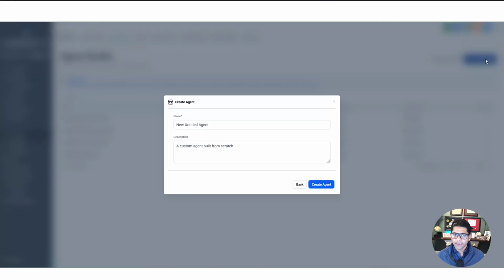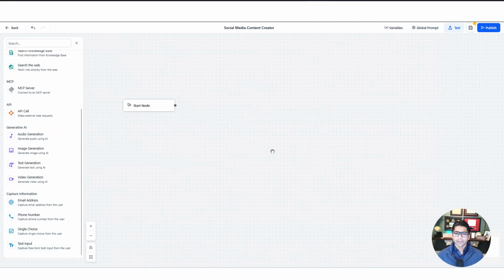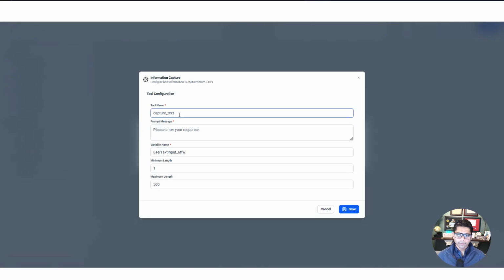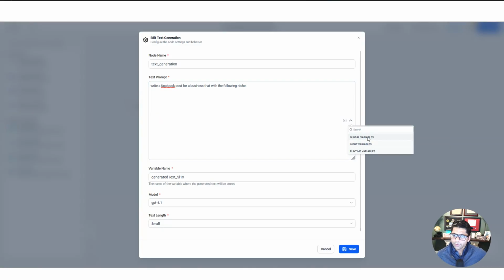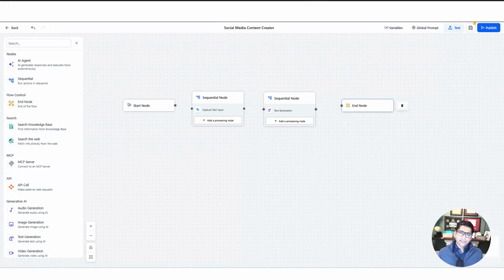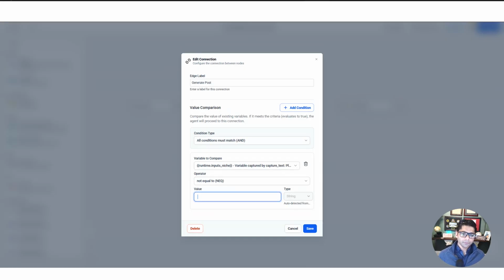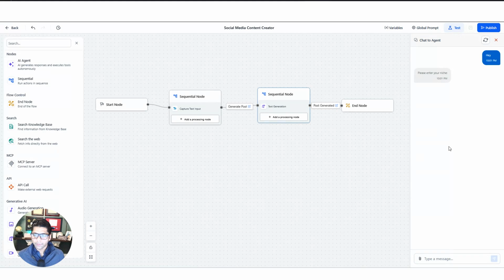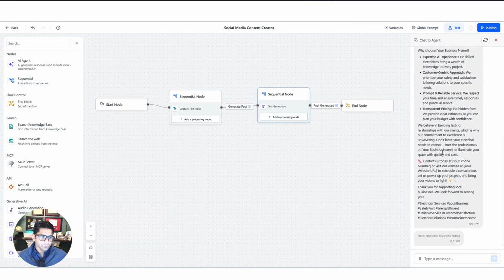GoHighLevel AI Agent Studio Tutorial | How To Generate Content The Agents Are Here!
Takeaways

    High Level's AI Studio significantly enhances CRM and automation capabilities.
    Agent Studio allows creation of custom AI agents that can interact and scrape the web for real-time info.
    Knowledge bases improve AI agent accuracy with company-specific data.
    Real-time web searches keep agents up-to-date and relevant.
    API integration expands automation possibilities across platforms.
    Pricing varies widely among AI tools with GoHighLevel offering a competitive edge in AI capabilities and ease of use.
    Users can build powerful agents without coding.
    I’ll share specific AI agent builds for free to help you scale faster.

Titles

    Unlocking the Power of High Level's AI Studio
    Building Intelligent Agents with High Level

Sound Bites

    "Let's dive in and take a look."
    "You can give it a name and a description."
    "High Level can do real-time web searches."

This video is perfect for marketers, consultants, and agency owners looking for a no-fluff guide to GoHighLevel agency success.